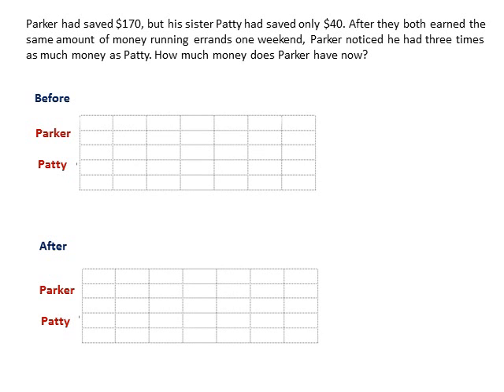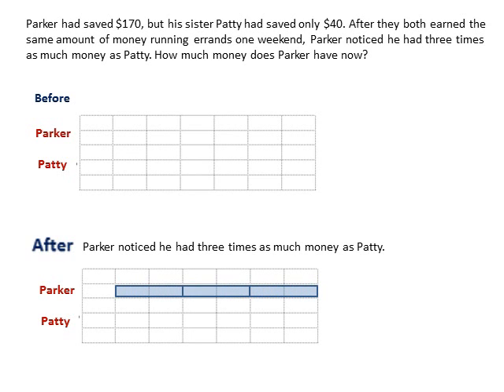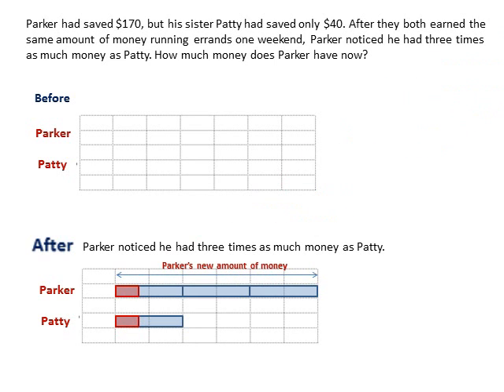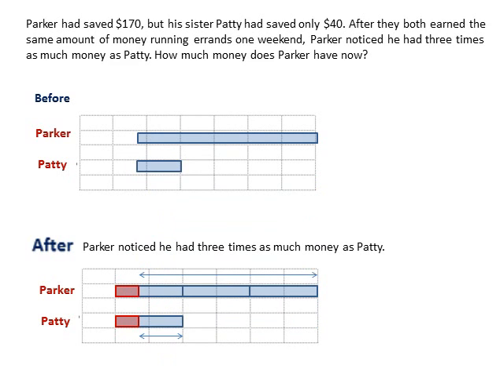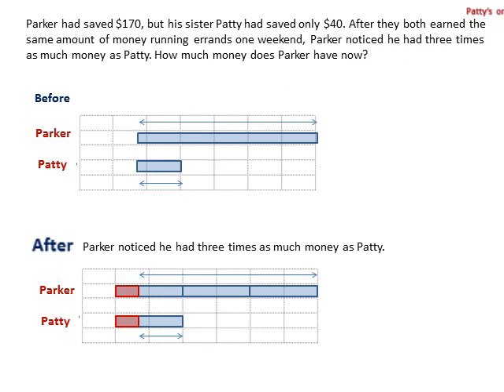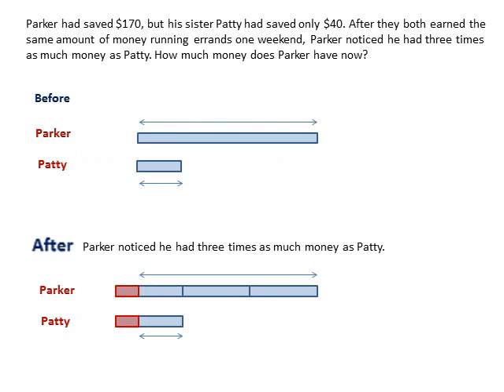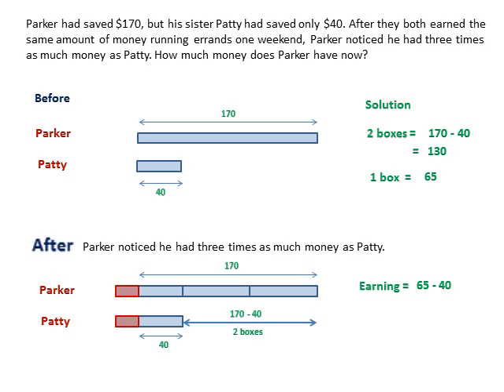Word Problem Oct 7 and 8